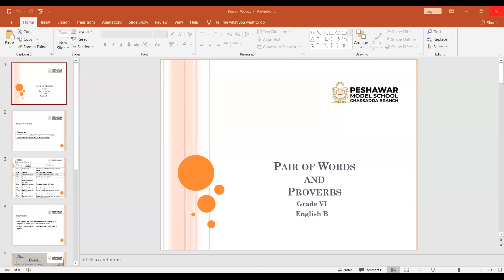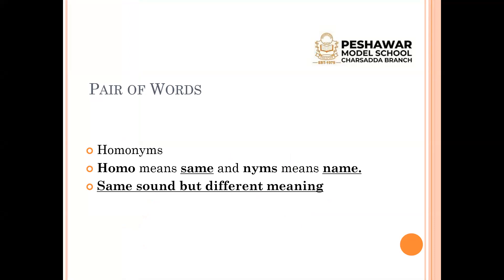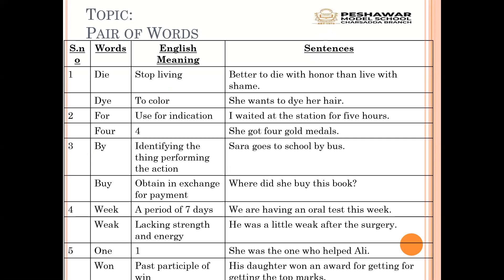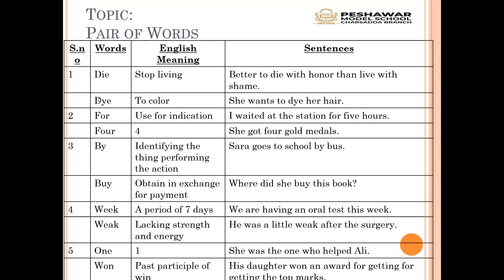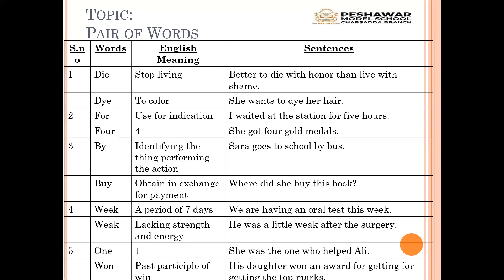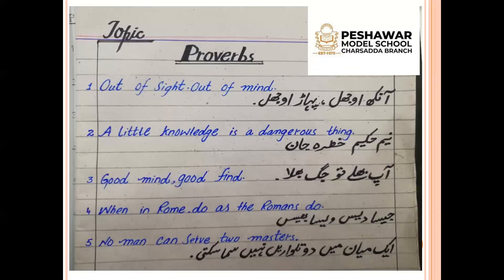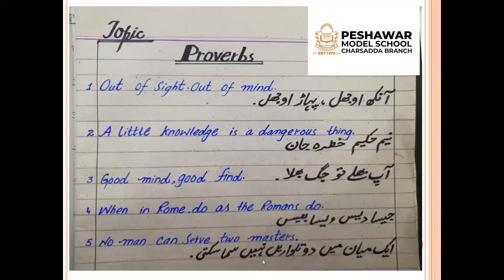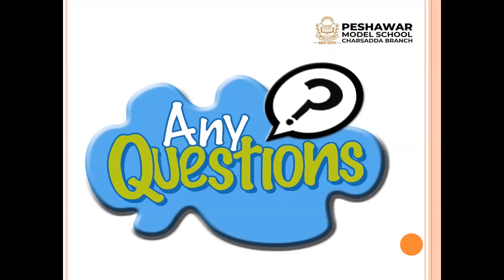English Lecture 7 Grade Six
Lesson name:
Topic name: